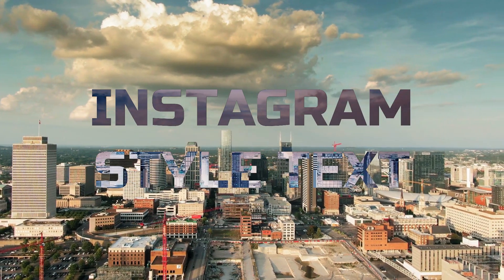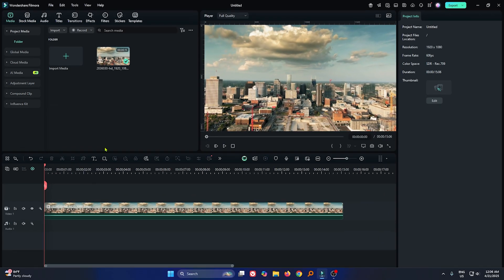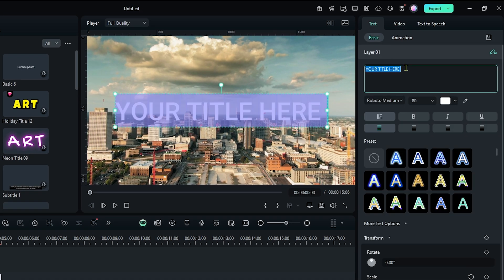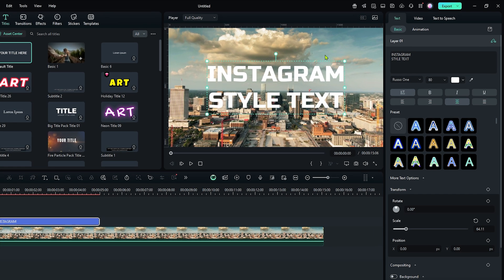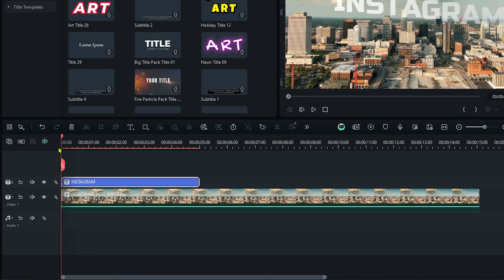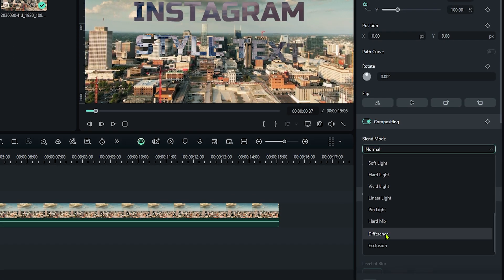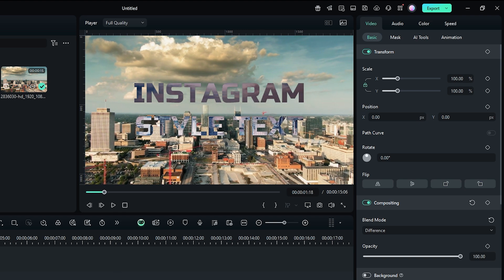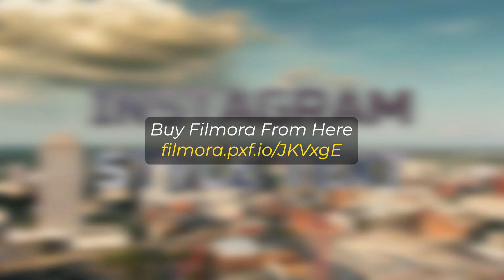Make Viral Instagram Text On Filmora 14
Make Viral Instagram Text On Filmora 14 with MrMahmud! Let's get Started

          ✔ Mr Mahmud -

mr_mahmud tutorials filmora14Make Split Screen Cooking Video On Filmora Mobile with MrMahmud! Join me as we create a hauntingly good animation. Let's get Started

          ✔ Mr Mahmud -